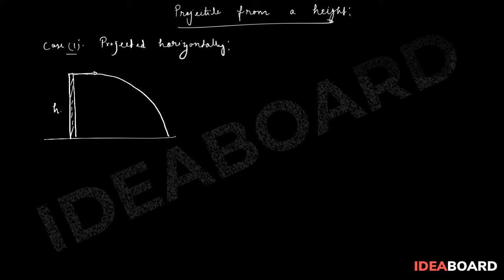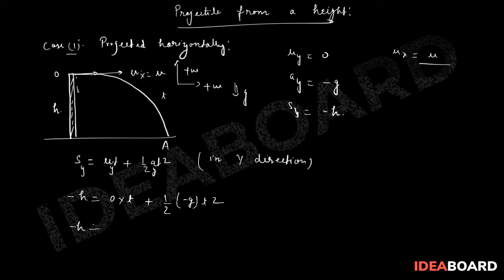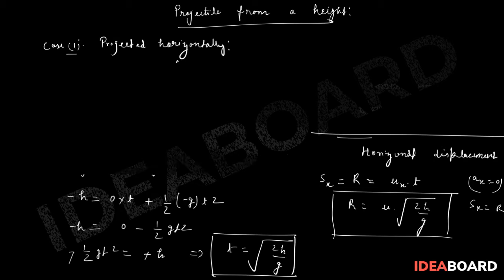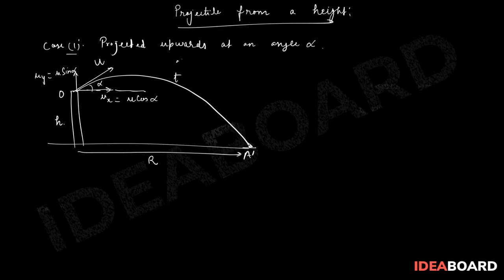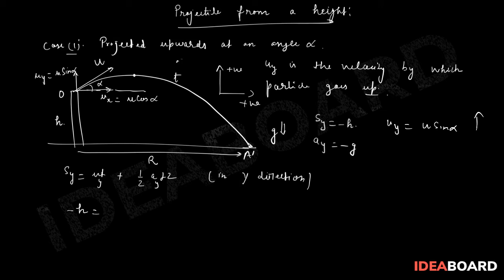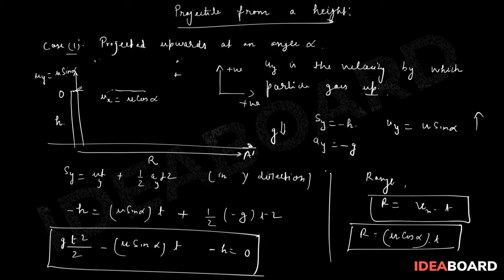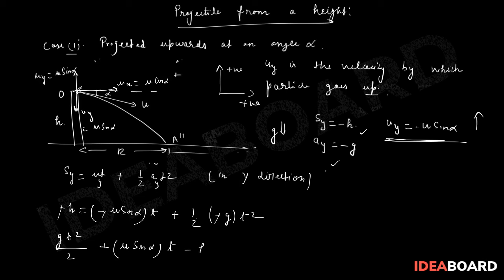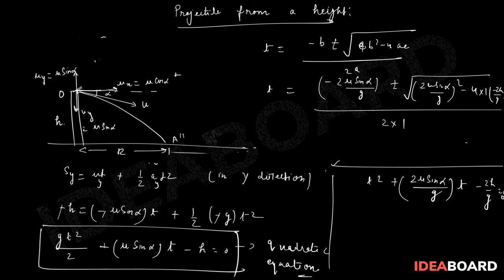Projectile from a height